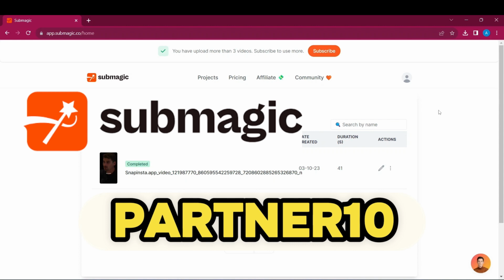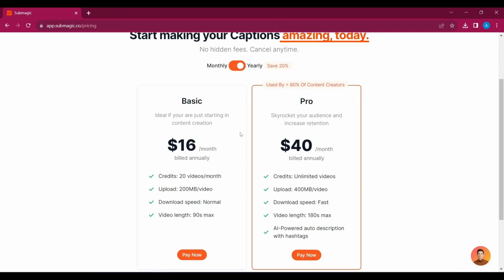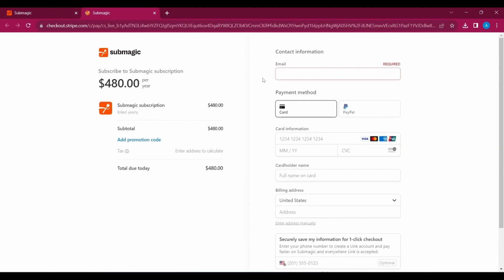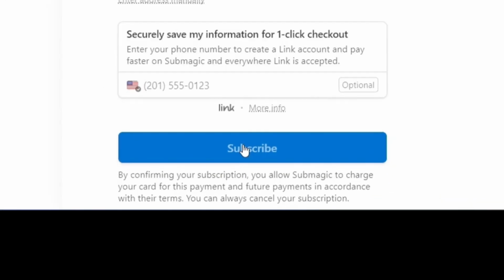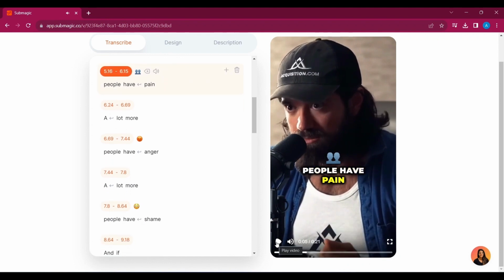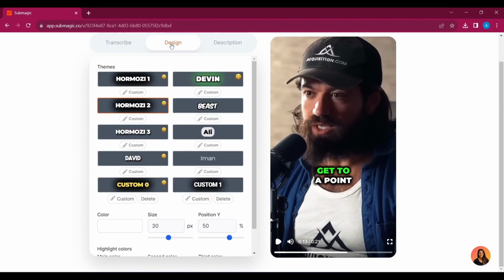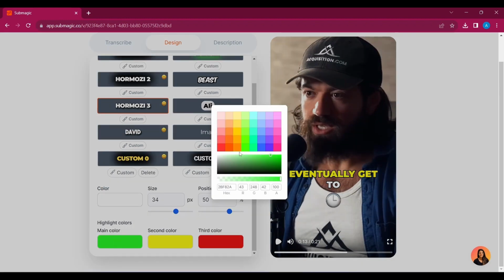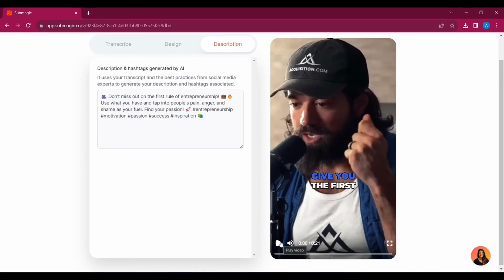Submagic Promo Codes | High Submagic Discount Code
Submagic 👉 Use 'PARTNER10' for 10% off

Are you trying to find a promo code for Submagic AI? In this video, I'll share my special Submagic AI discount code that helps you save money when you purchase any Submagic AI plan.